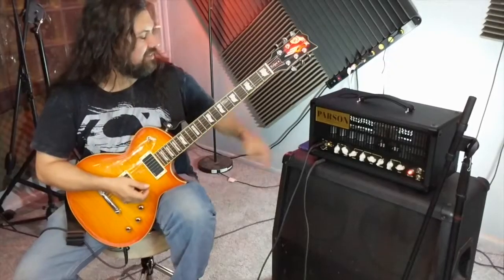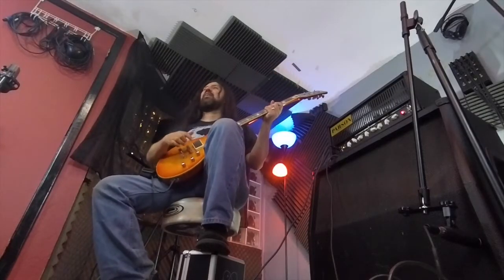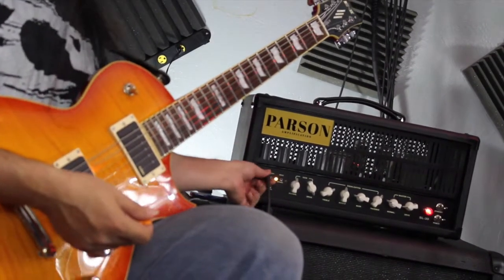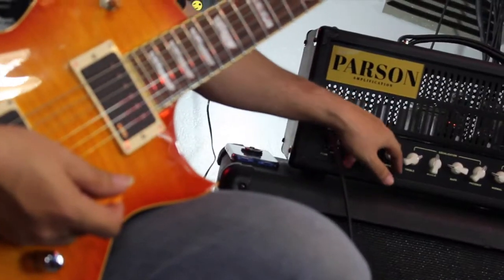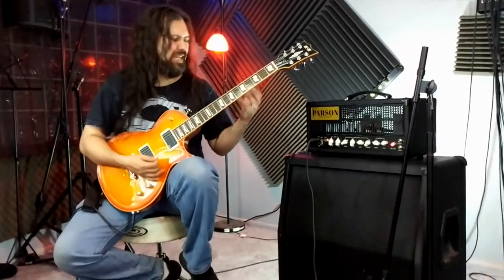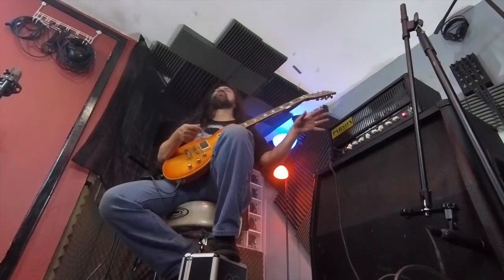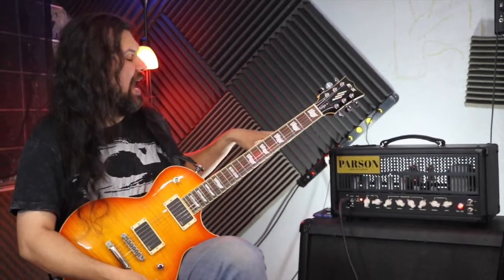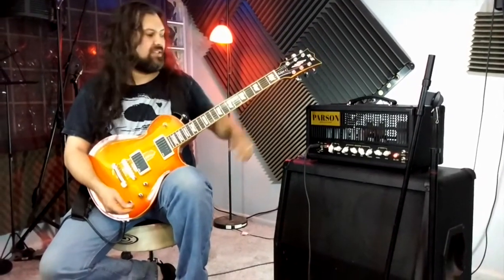Christian Lee - Parson Amp DEMO SL-30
Christian from sectas testing out new parson SL-30 head

Features:
Power: 30 Watts
Printed Circuit Board
The SL-30 offers two channels, clean and drive, each with independent preamp gain and master volume controls.
Power Amp Tubes: 5 x 12ax7  / 2 x 6L6 for

30 watts from a pair of 6L6 power tubes makes our SL30 ideal for gigging musicians who need plenty of stage volume with some nice power amp distortion. With the crunch switch and the bright switch options, The Normal channel can range from clean tones to dirty rock riffs. With 5 12ax7's, The Overdrive channel is smooth high-gain rock tone. Utilize your favorite Overdrive to push it into molten territory!!!​